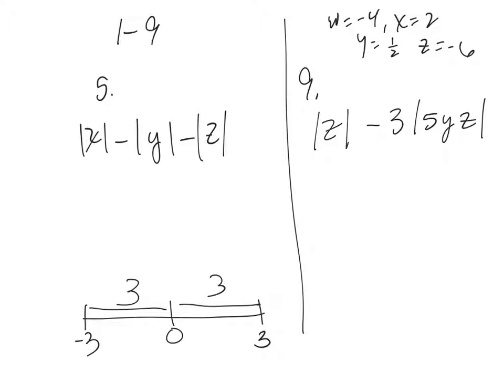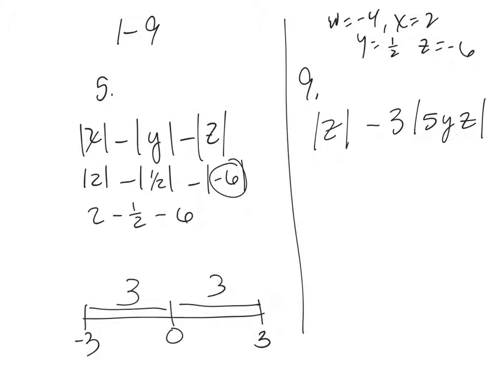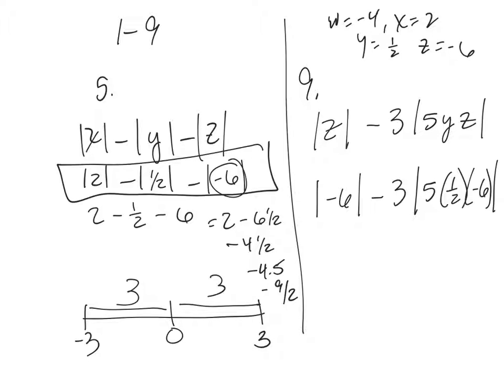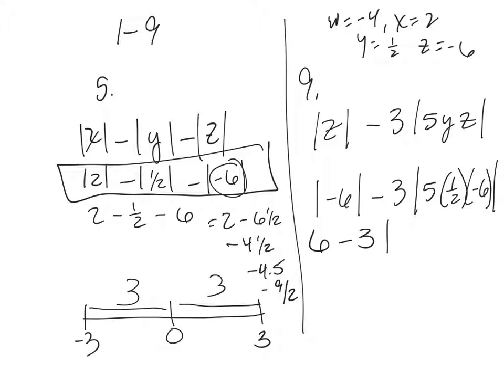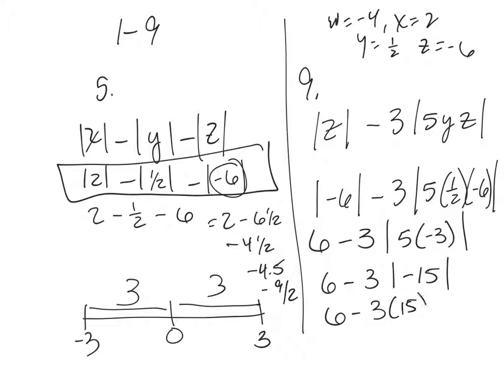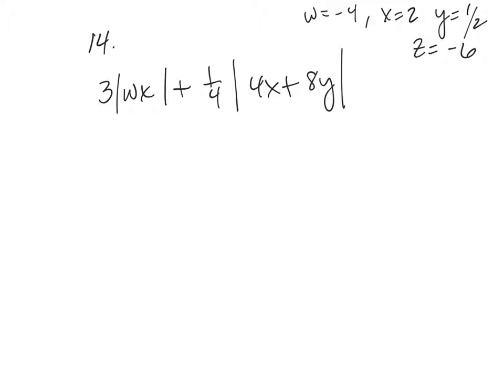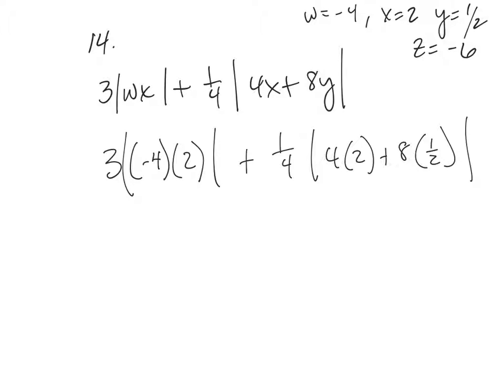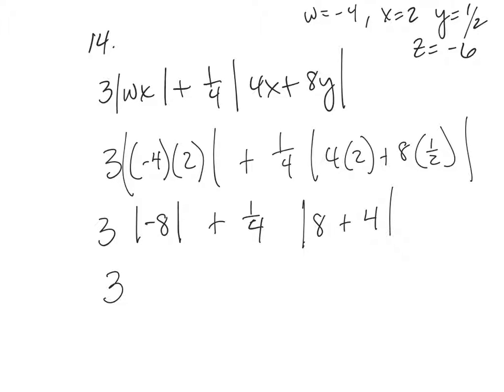Glencoe 1-4 absolute values